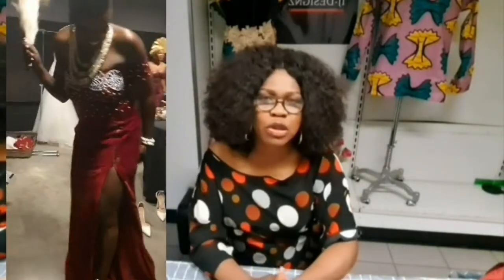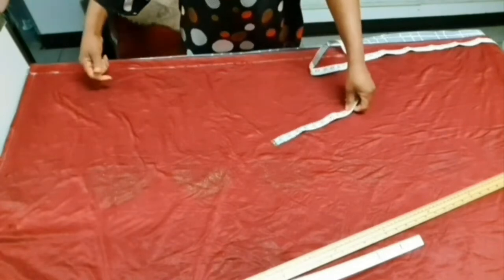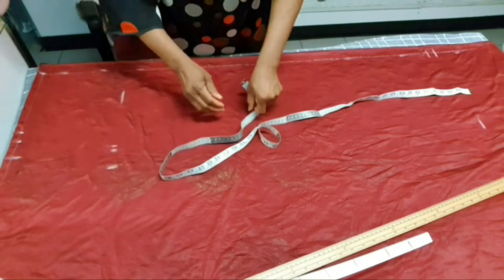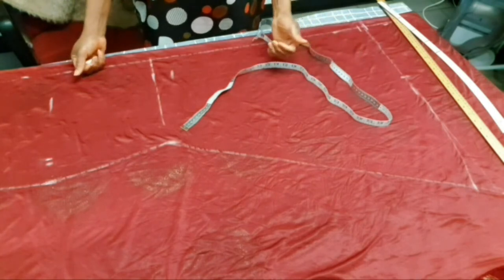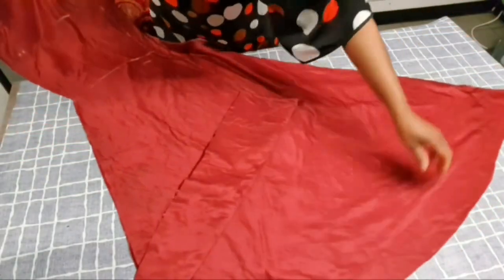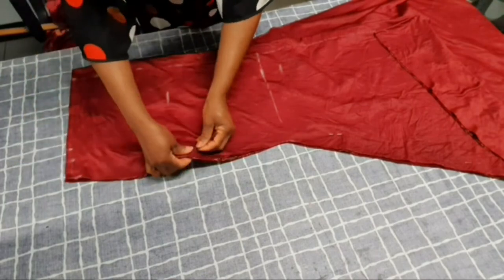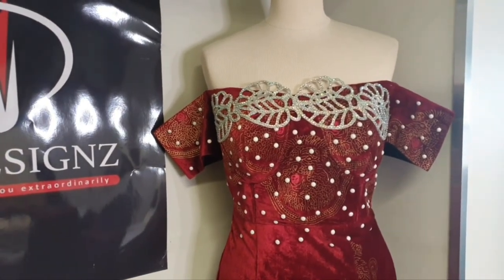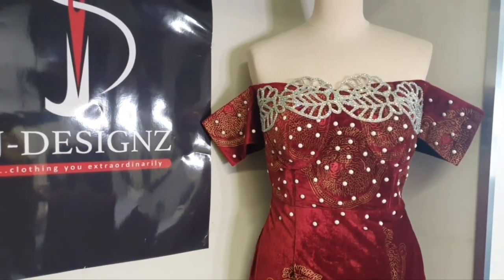How to cut and sew a Fish dress with trumpet and front slit, beginners Friendly.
Hi lovelies this tutorial is how to achieve this beautiful fish dress with trumpet and front slit using corset top . It's beginners Friendly and very easy to understand.